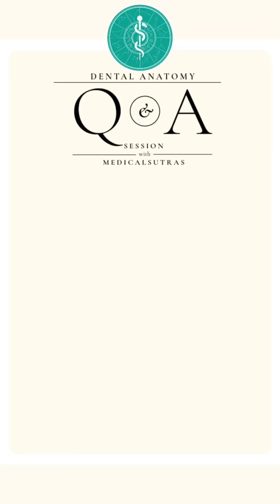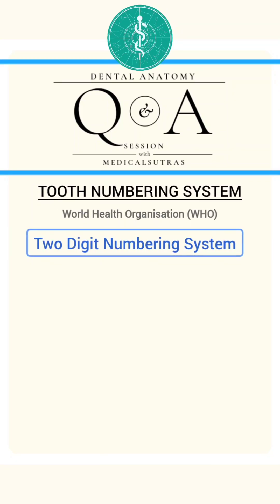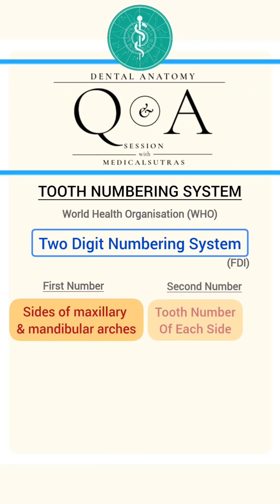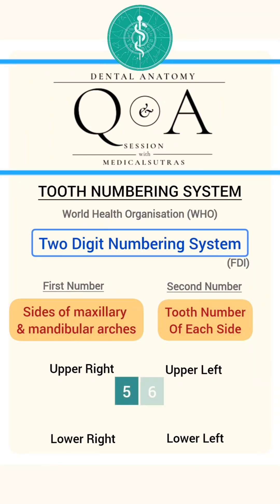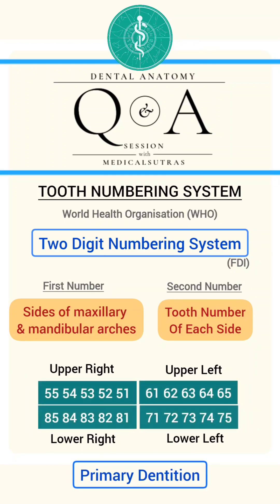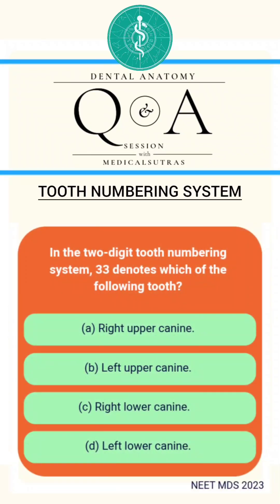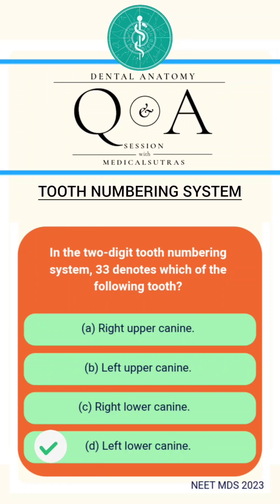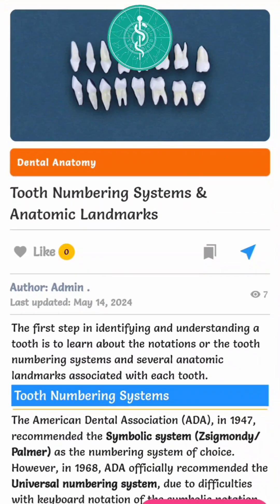Two Digit Tooth Numbering System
Today's Question is about the Tooth Numbering System
Q. In the two-digit tooth numbering system, 33 denotes which of the following teeth?
(a) Right upper canine.
(b) Left upper canine.
(d) Left lower canine.

For the correct answer, check out the notes on Tooth Numbering Systems & Anatomical Landmarks